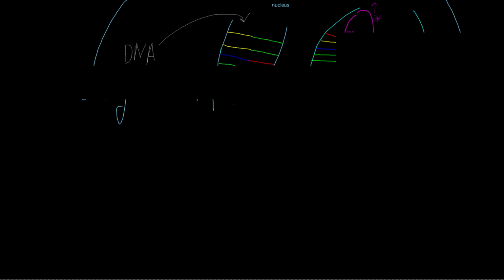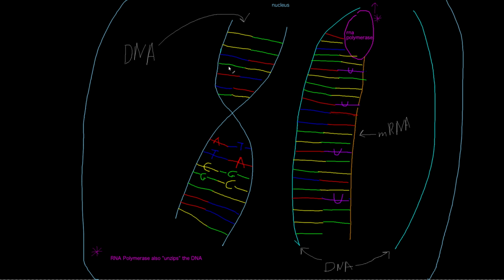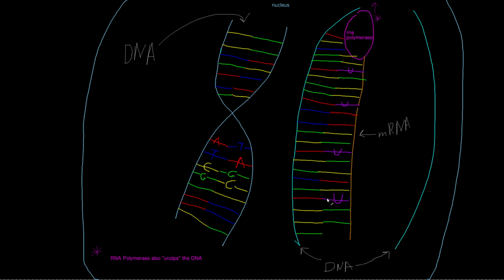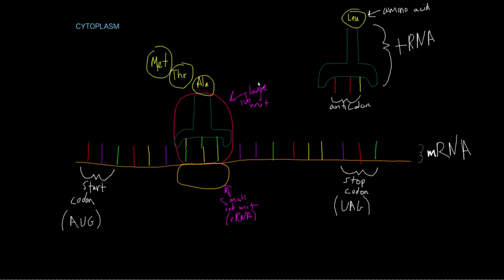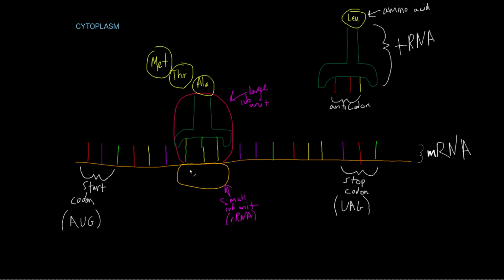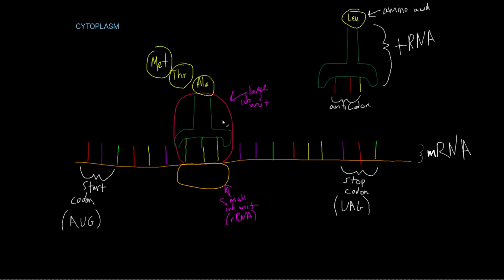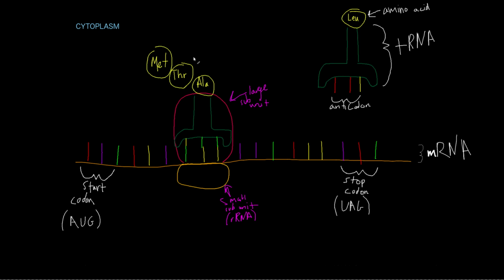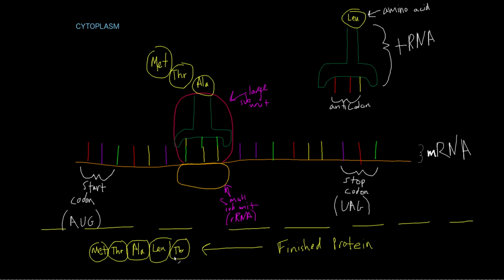Transcription and Translation Bio Project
Will Marshall Biology Project